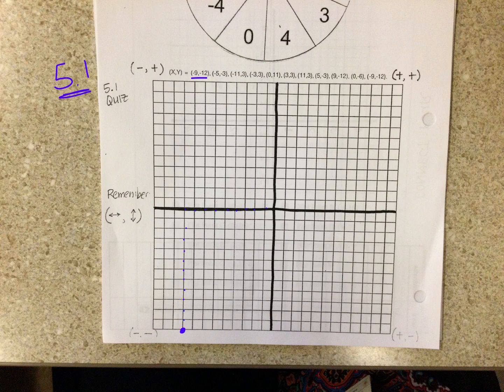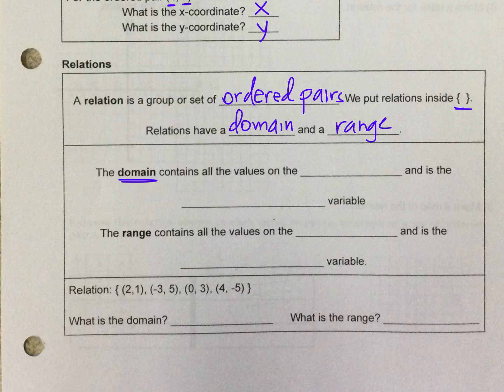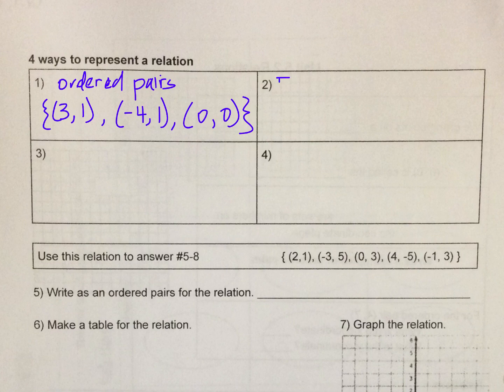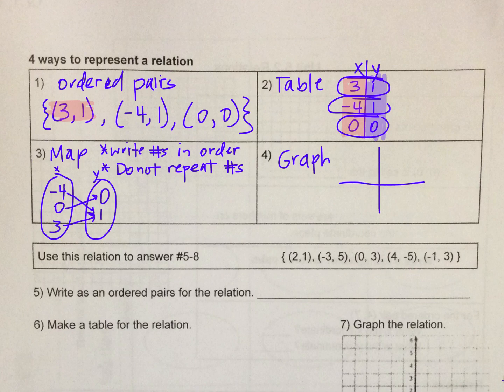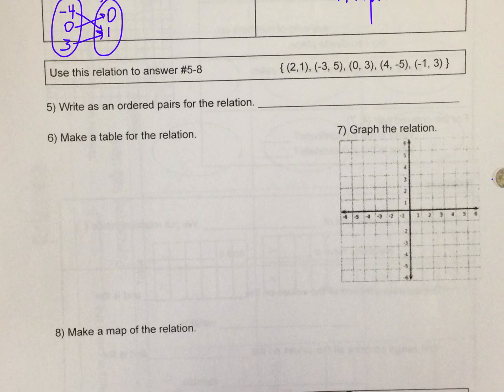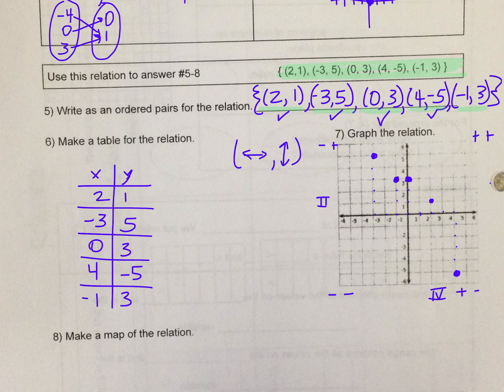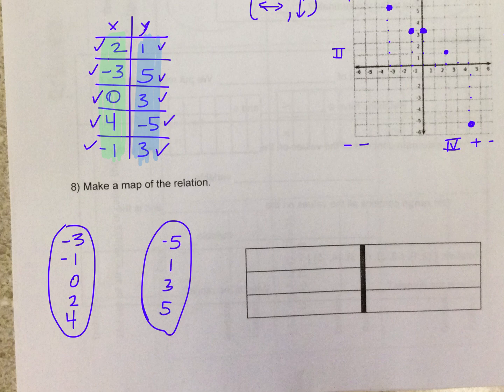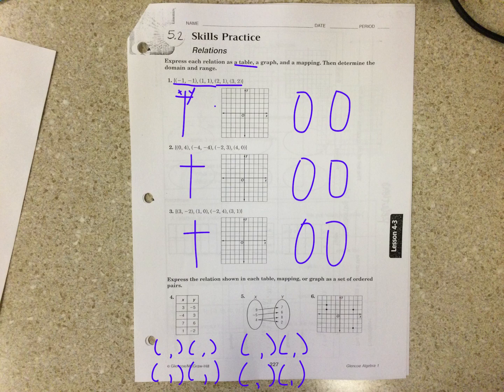Alg 1A 5.2 Notes and Practice (21-22).mp4